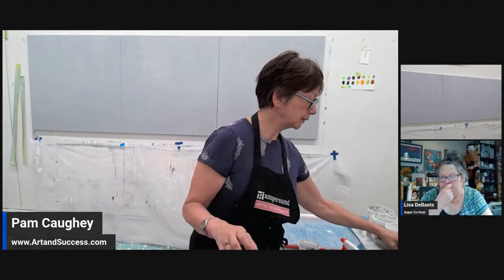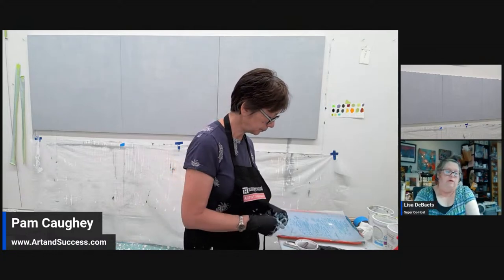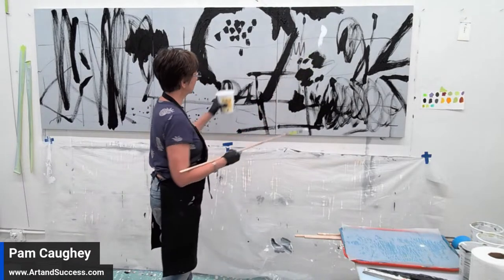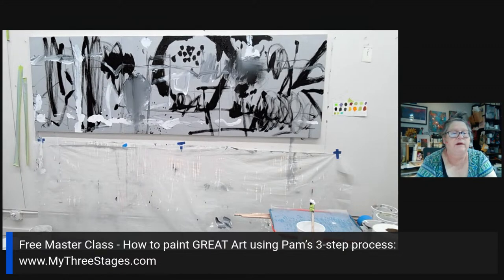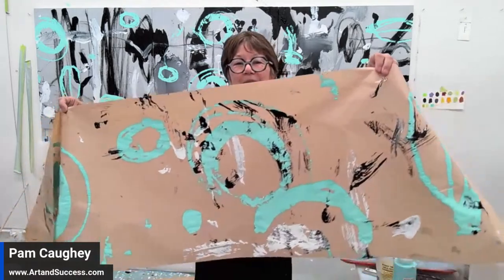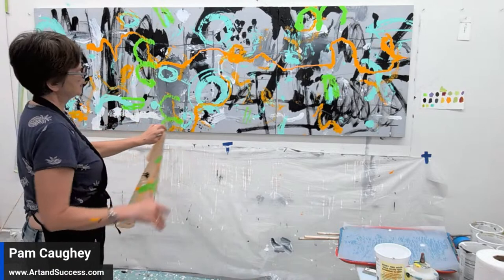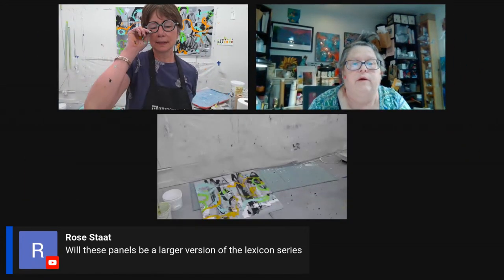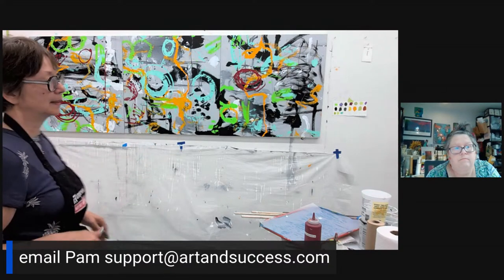Episode 12: NEW Large Scale Series - ABSTRACT Painting!!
In Episode 12, I'll be starting a new larger series - 3@36x36in panels as I continue working toward an exhibition scheduled for a year from now. I better get cracking - no time to waste! I will stay with the palette I am really loving from the smaller Lexicon series, and see where it leads me! Please join me and Lisa Debaets - I will work fast and messy; essentially, it's going to be the PLAY stage!

WHEN: MOMENTUM MONDAY, July 10, 2023 at the following times around the world:\

Time Zones:
9am PST
10am MST
11am CST
Noon EST

5pm London, England
6pm Germany/Norway/Sweden/France

2am Sydney, Australia (July 11th, 2023)
4am New Zealand (July 11th 2023)

Creating a series of mini abstract paintings | Step by Step Abstract Painting | Painting a series of abstract art |  Painting a series of abstract minis | One minute Abstract Acrylic Painting | How to create abstract art without thinking | Easy abstract painting | Abstract Painting, Paint a Series | Abstract Acrylic Painting Tutorial | Painting in a Series